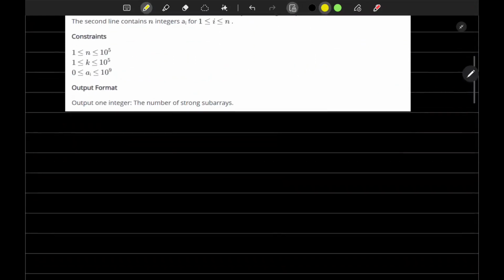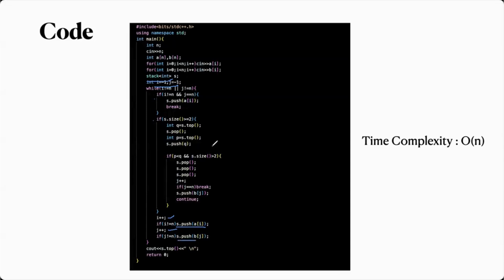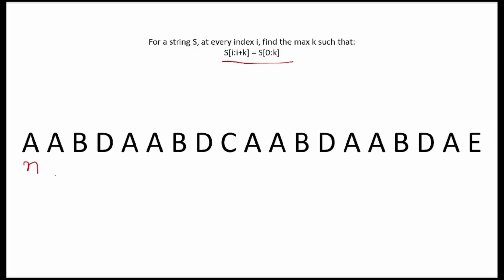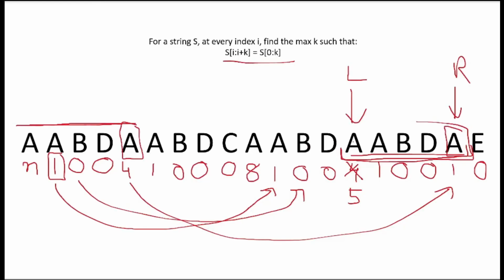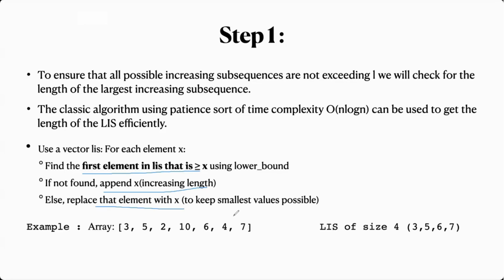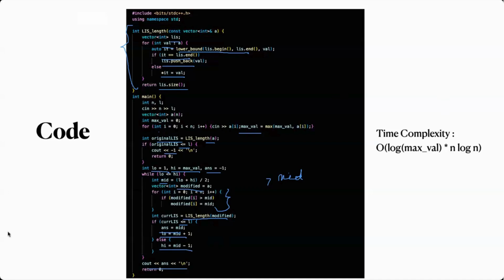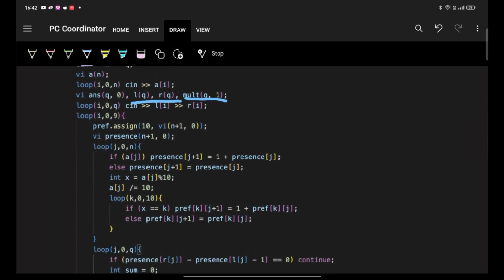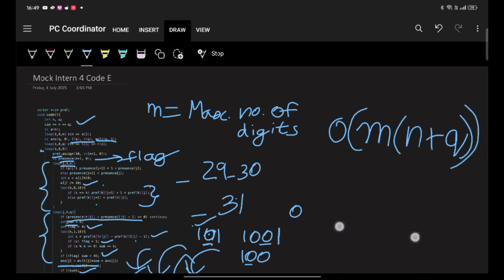Mock Internship Test-4 Complete Editorial - Problems A to E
Hello everyone. This is the video editorial for our Mock Internship Test-4. Hope you all enjoyed the video.

Timestamps:
A - 00:00 by Arnav
B - 02:24 by Archita
C - 10:21 by Madhav
D - 26:51 by Archita
E - 36:27 by Sreeram